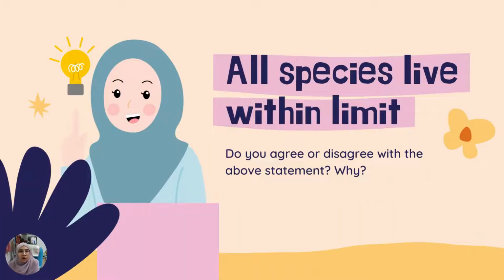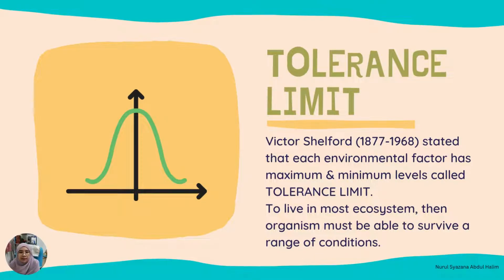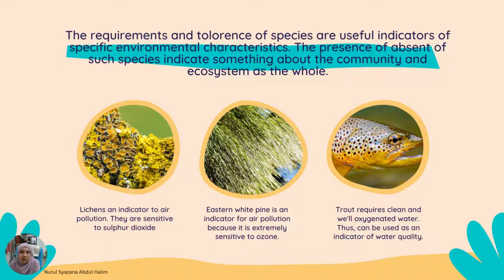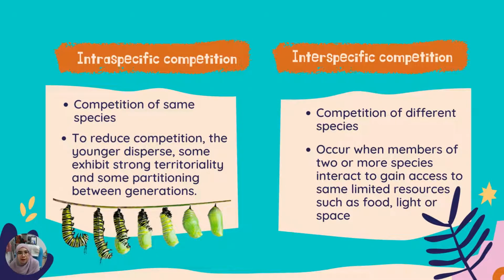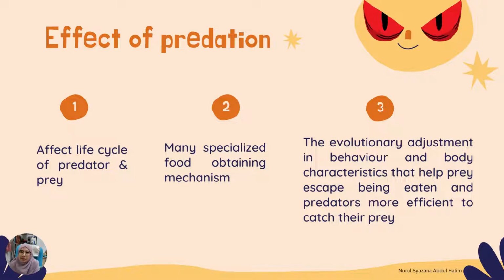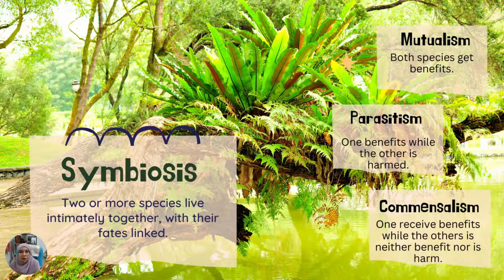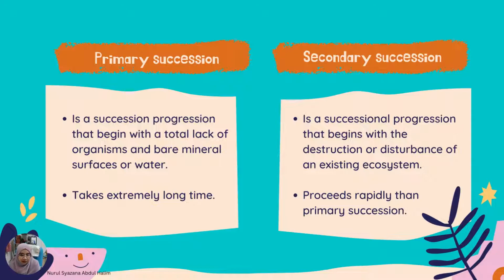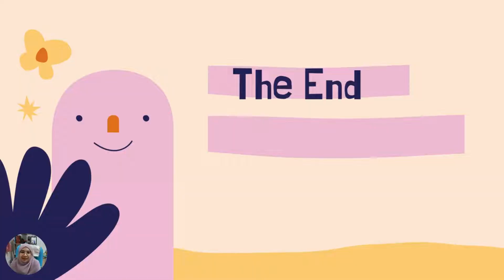Principle of ecology (Part 2)